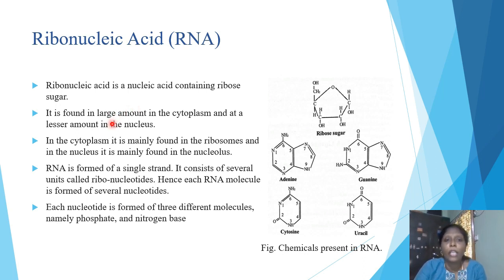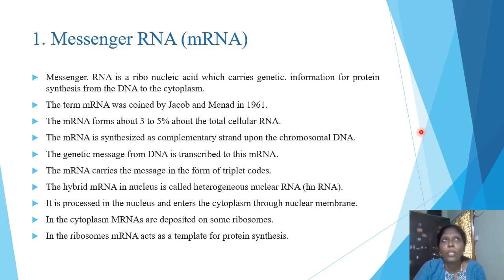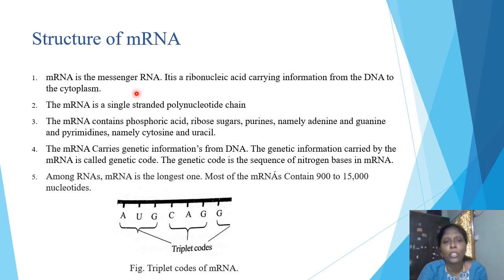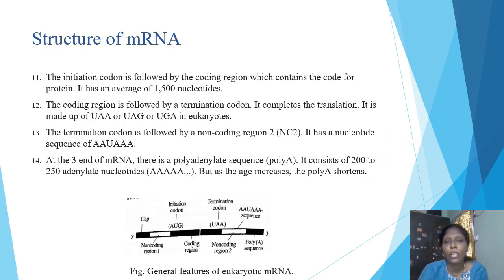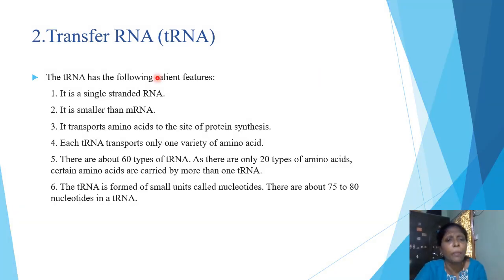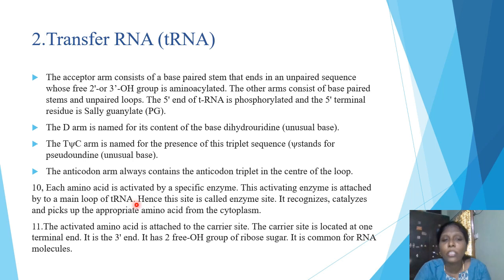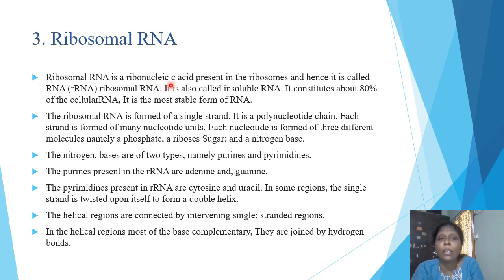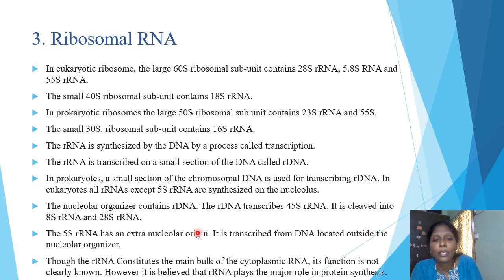Biomolecules - Ribonucleic Acid (RNA)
V. Jonce Anjaline
Assistant Professor
Department of Biotechnology
Bon Secours College for Women
Thanjavur